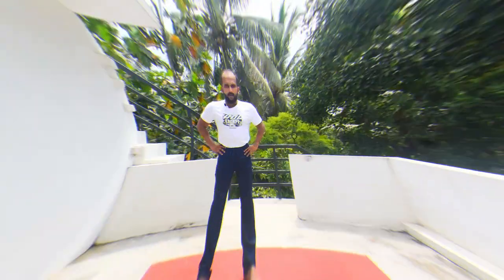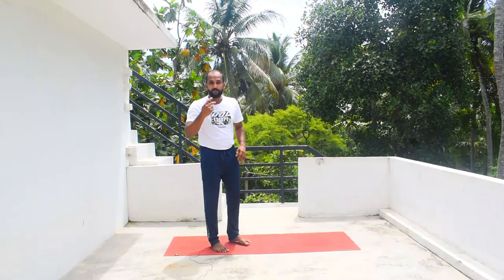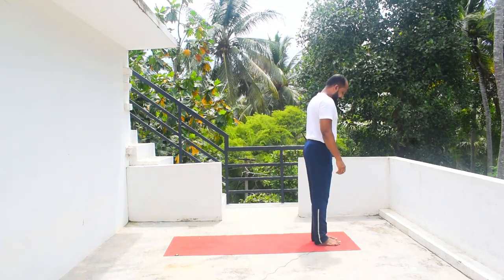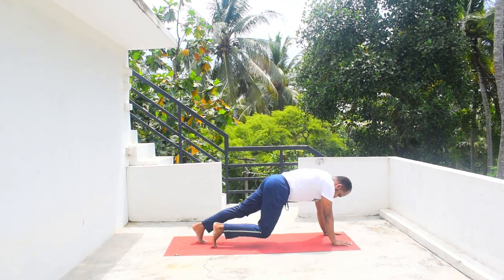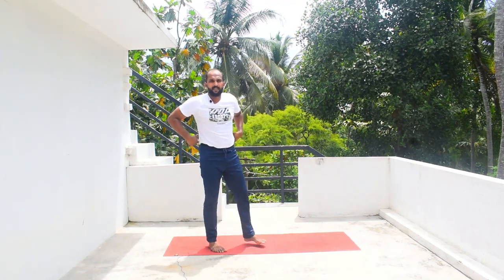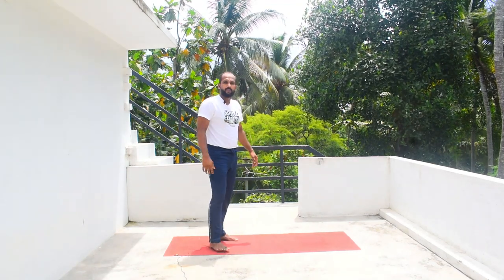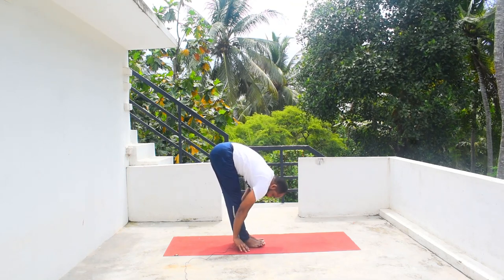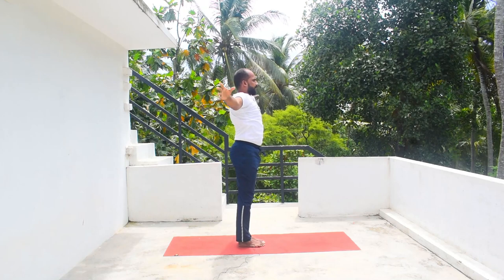STANDING FORWARD BEND / PADAHASTASANA AND ITS BENEFITS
CAMERA AND EDITING = YUVESH PHOTOGRAPHY
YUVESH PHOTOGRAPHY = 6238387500